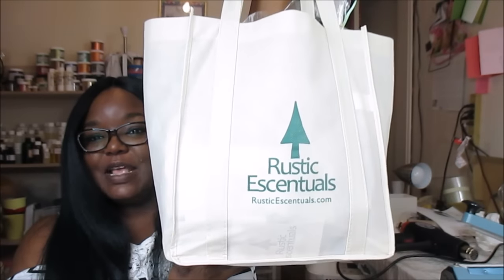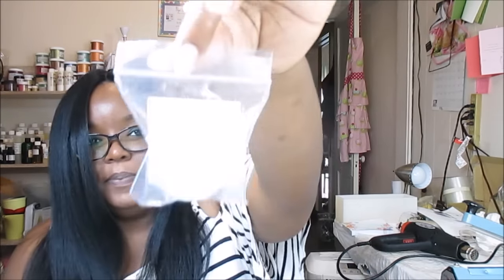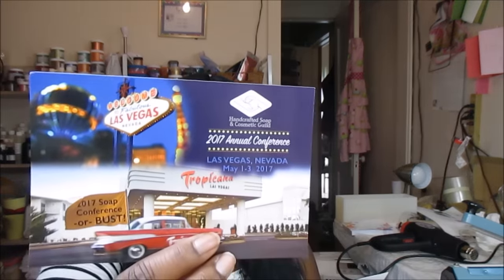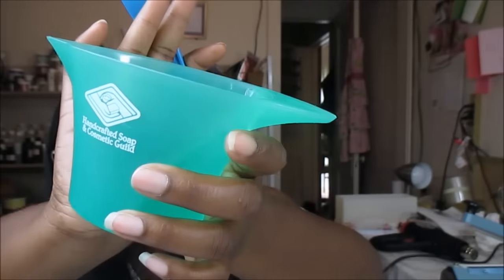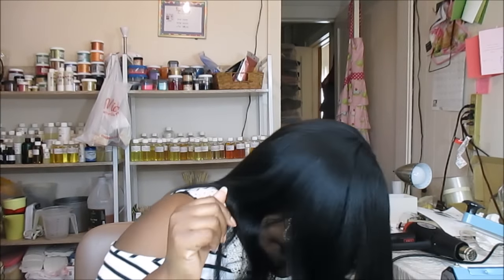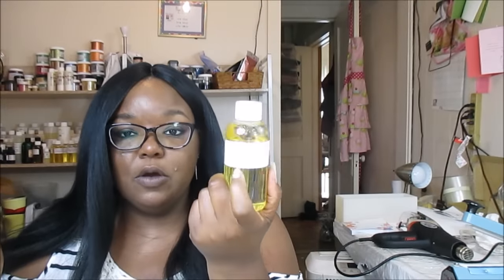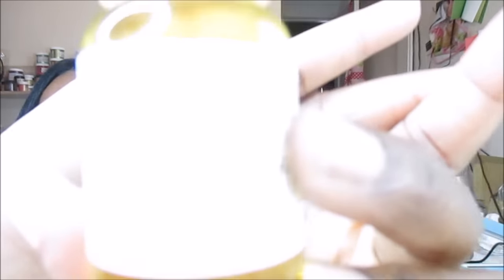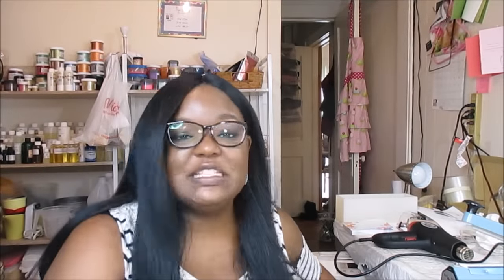What's in my Rustic Escentuals Goodie Bag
Hey dolls! I felt like I owed you all a video because I didn't post one last Sunday. So, I'm going to show you all of the wonderful things I got in my goody bag when I was at Rustic Escentuals Happy Fall Yall open house event!